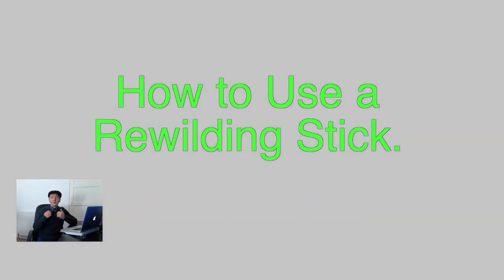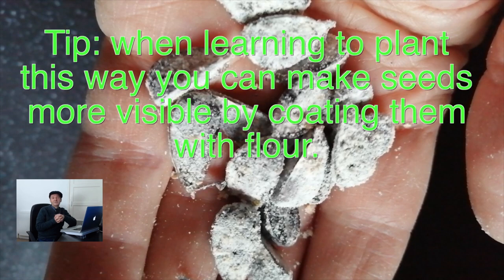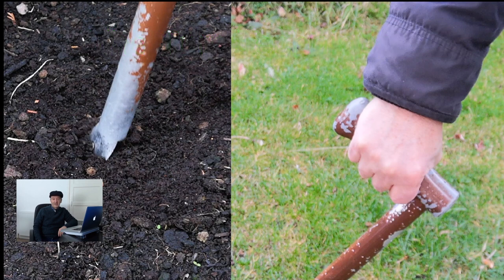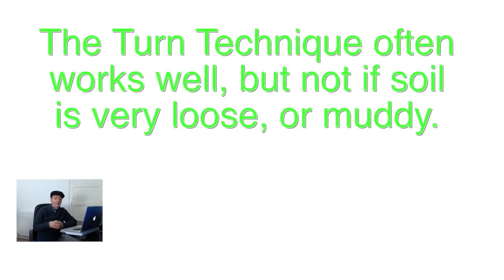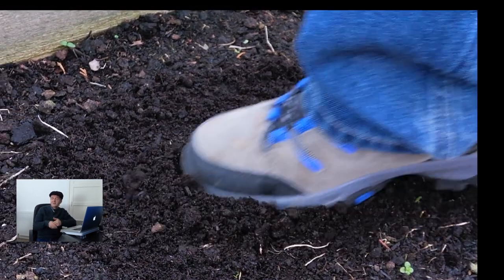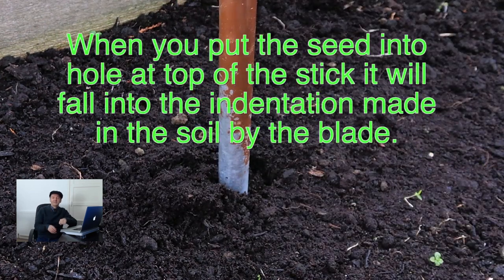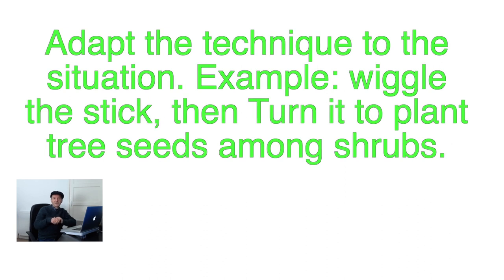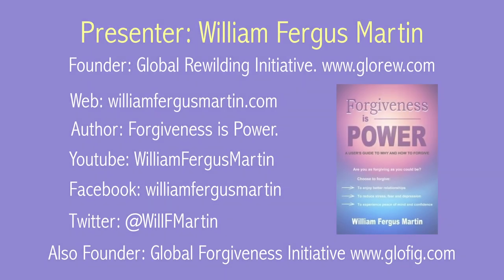How to Grow a Forest by Easily Planting 500 Trees Per Hour.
This video shows you how to Grow a Forest using a Rewilding Stick to plant trees or other plants very quickly and easily. Being able to plant 500 seeds in an hour, out in the wild in unprepared ground, is very doable. This video will show you how to plant different types of seeds in different types of soil and do so effectively. You will discover the keys to help improve your technique so that you will be well on your way to becoming a Rewilding Wizard.